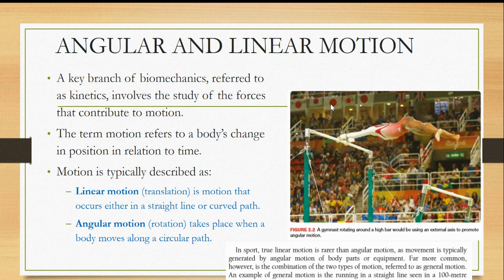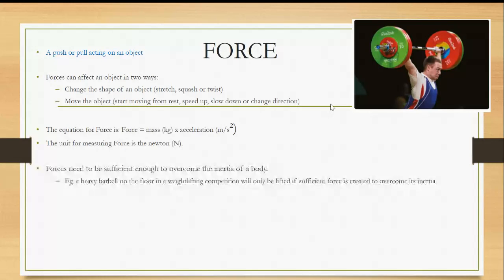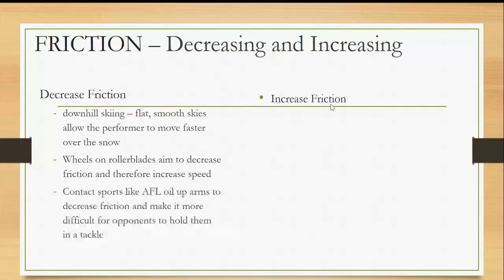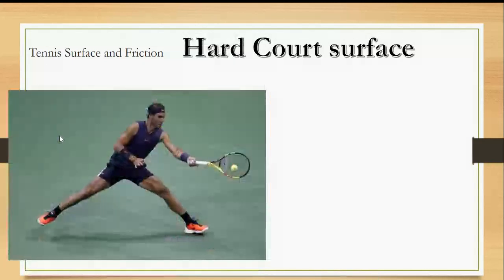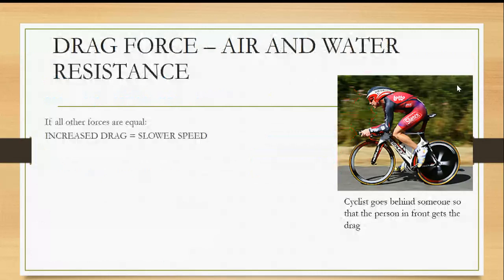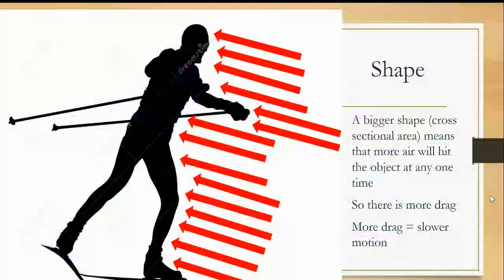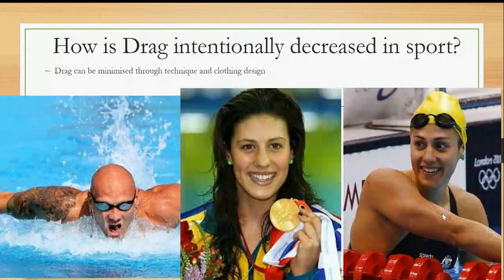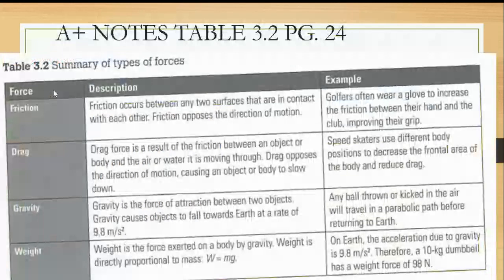2 1 Force and motion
2.1 Topics of Mass, Inertia, Friction, Drag